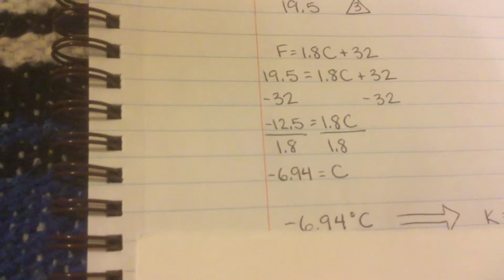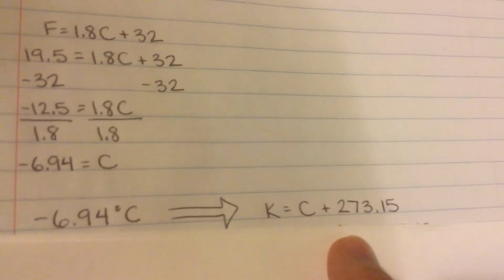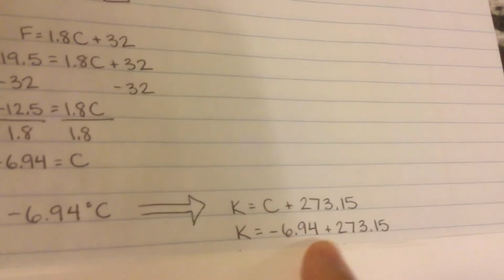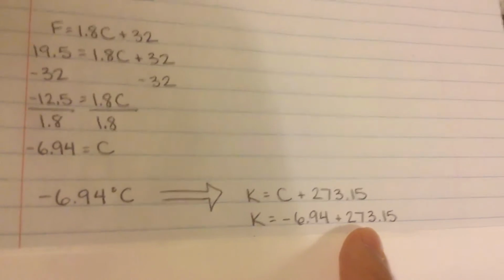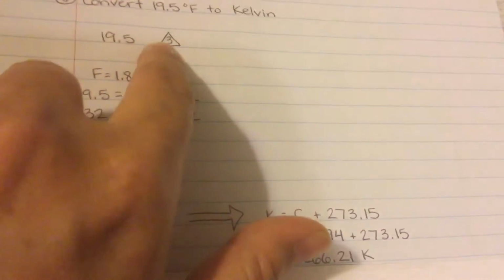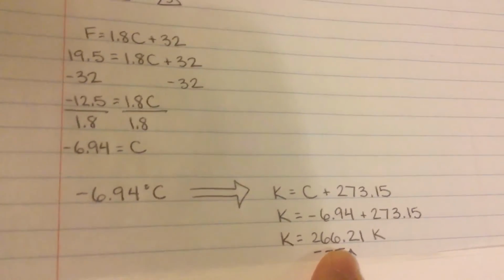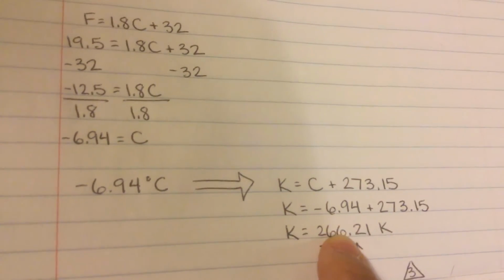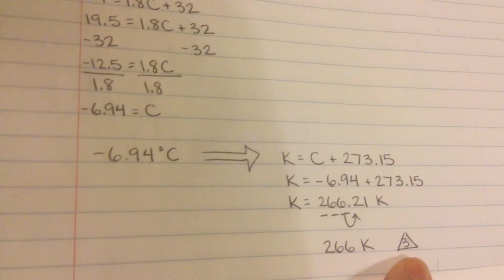Breanna Dr Julian #3 Converting Fahrenheit to Kelvin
Converting Fahrenheit to Kelvin